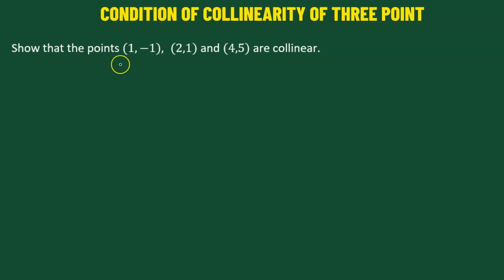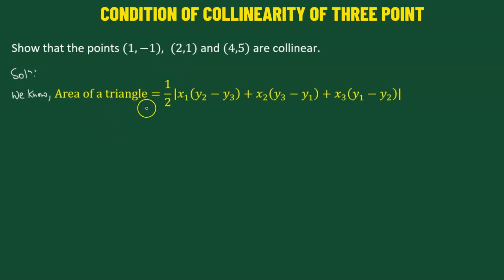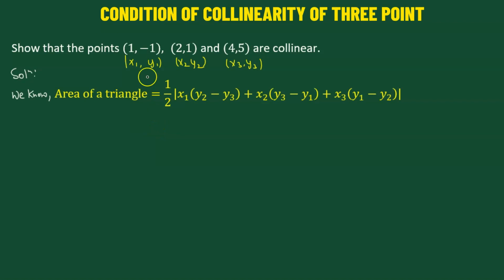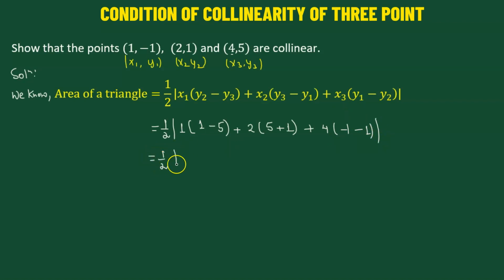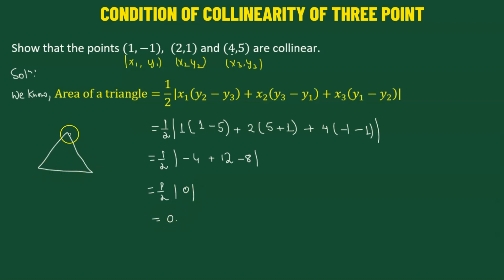9 | Points And Their Co-ordinates | Area Of A Triangle - Worked Out Problem